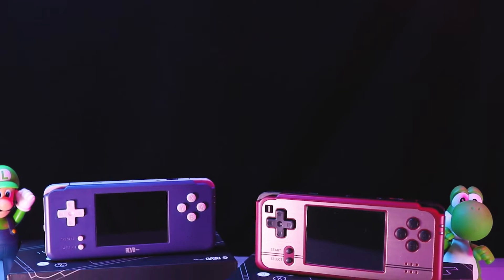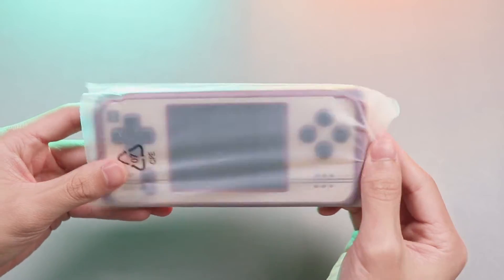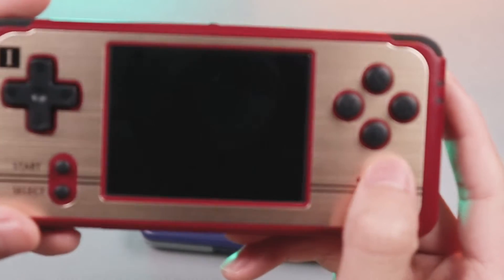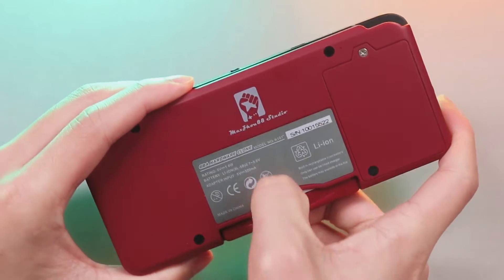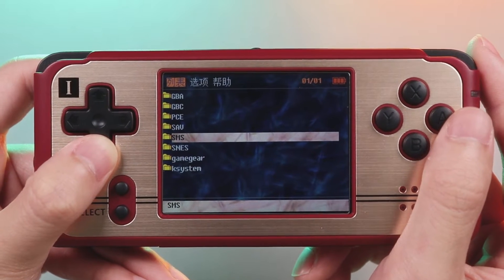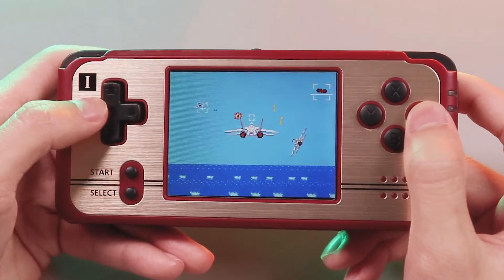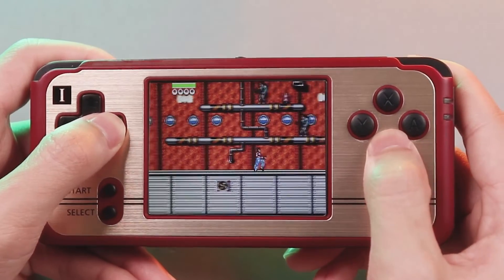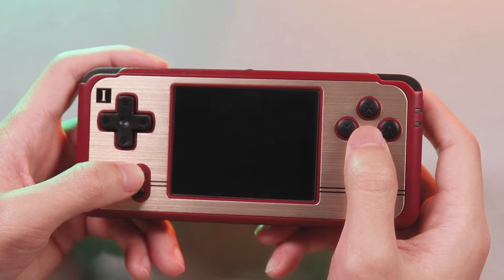Revo K101plus first look: Famicom controller turns to be a game handheld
Revo K101 Plus is in stock now.

In 2015, Revo K101 appeared in a very short time on the retro game console market. It's well-known for its GBA hardware clone and unique out shell, which is similar to the classic FC controller. Besides, they will release an original GBA indigo edition, as like RG351P. In today's video, I'll introduce more details for you about the brand new Revo K101 plus.

Content
What's in the box?
First look
System
Gameplay
Final words

Global hotkey: Brightness button
+A= autofire on
+B= cheats on/off
+X= autofire off
+Y= Exit game
+START= Save to SD card
+Up= RTC on/off
+Down= Screen aspect-ratio
+L= In-game menu
+R=Sleep mode

It has 8 brightness setting modes and 3 resolution scaling: 4:3, 3:2 (320x213), original GBA (240x160). Cheat code and RTC are available on this device. It supports multiplayer on two Revo devices. Not only GBA, K101 plus also supports PC Engine, Game Gear, NES emulator. Performance is different in each emulator, I think it caused by incomplete compatibility.

K101+ is not powerful enough to support various emulations, it targets at GBA and allows us to reminisce about childhood. What's your idea to Revo K101+?